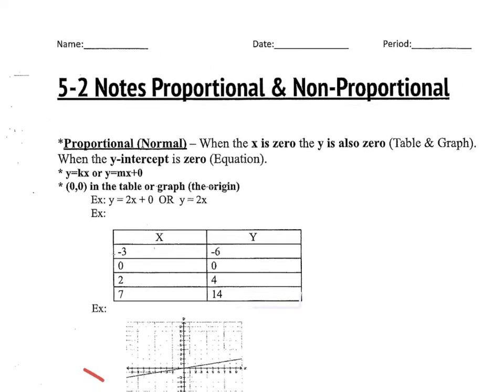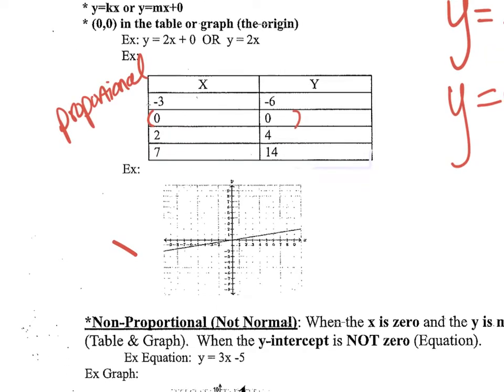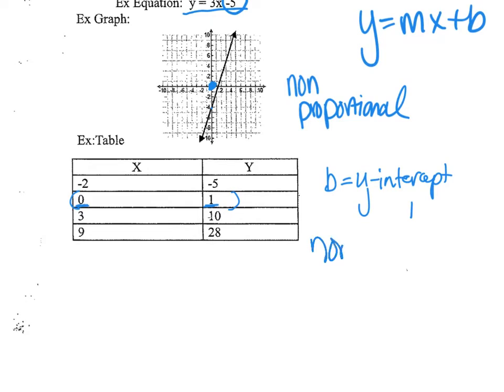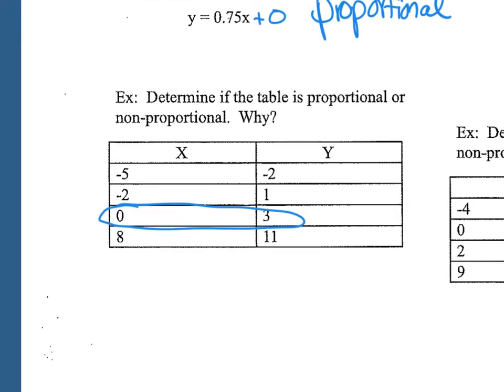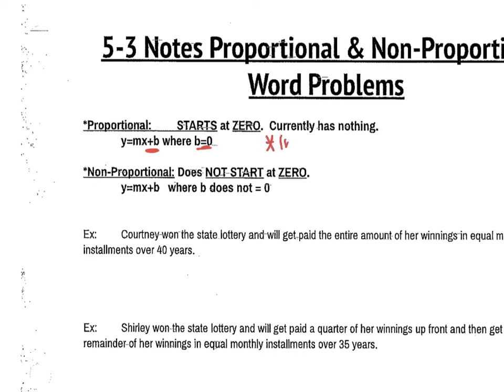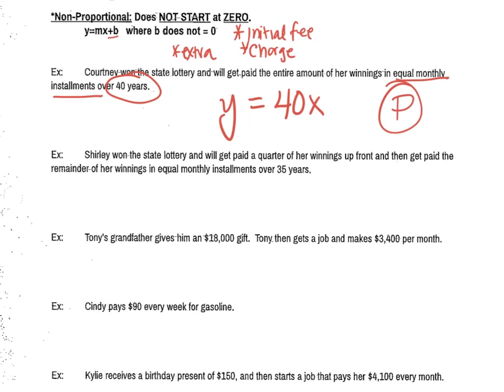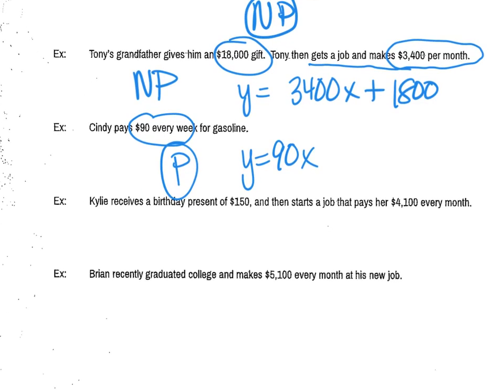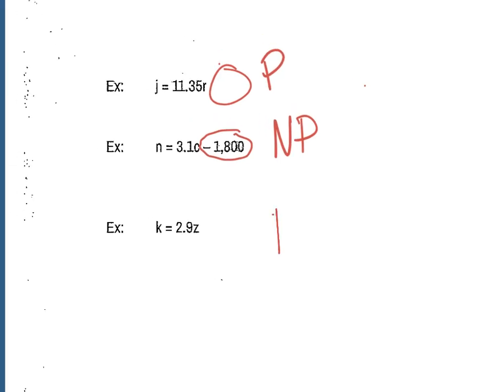8thgrade 5-2& 5-3 Proportional & Non Proportional